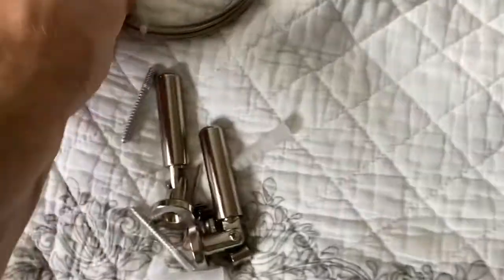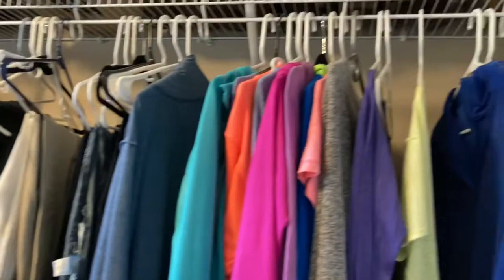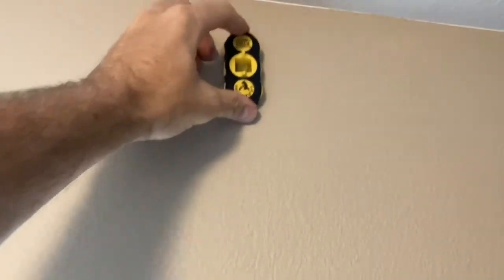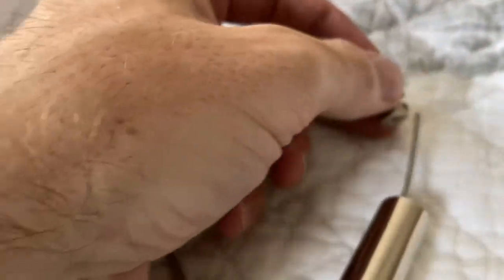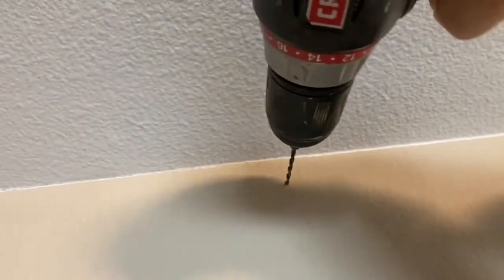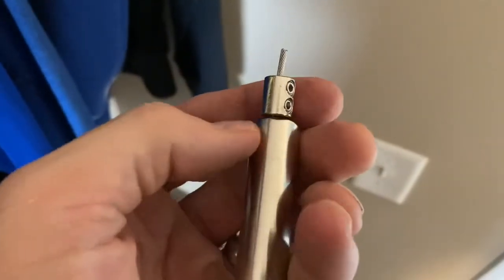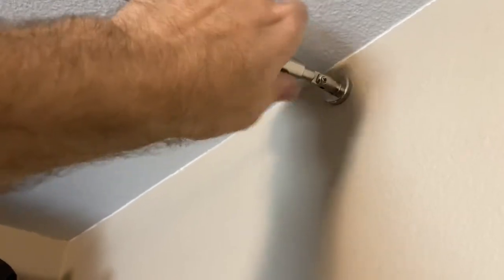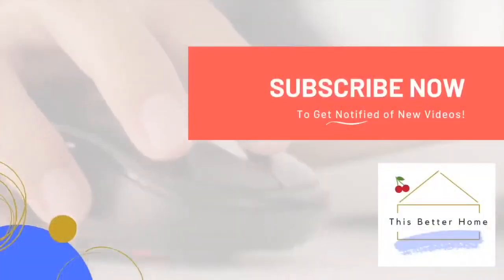🔥 Adjustable Tension Wire for Curtain / Photo / Artwork➔How to Install (Instructions) - Easy DIY Job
🔥 *Correction*: clips come with this wire set➔
🔥 Here is the Ikea one➔

Need an adjustable tension wire for photos, crafts, artwork, or curtain? Here's a great one that is easy to install. This videos shows step-by-step instructions.

⚠️ THIS VIDEO WAS CREATED TO ASSIST YOU WITH YOUR PURCHASE/PROJECT. PLEASE CONSIDER ALL RISKS BEFORE BUYING AND/OR STARTING. YOU ARE RESPONSIBLE FOR YOUR OWN ACTIONS. THE MAKER OF THIS VIDEO DOES NOT ASSUME TO BE AN AUTHORITY AND, THEREFORE, IS NOT RESPONSIBLE OR LIABLE FOR ANY DAMAGE, INJURY, LOSS THAT OCCURS AS A RESULT OF VIEWING THE CONTENTS OF THIS VIDEO. ANY ACTION YOU TAKE FROM THE INFORMATION WITHIN THIS VIDEO IS STRICTLY AT YOUR OWN RISK. ⚠️ OOTSR Wall Mount Art Projects Display Curtain Wire Rod Set how to install Ikea DIGNITET Curtain Wire ⚠️